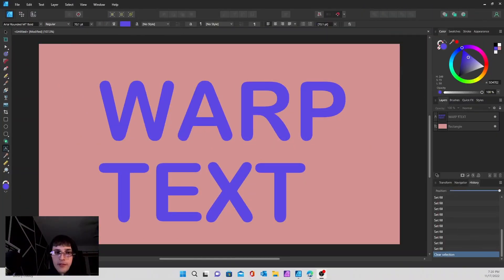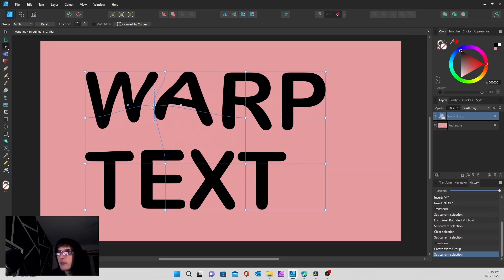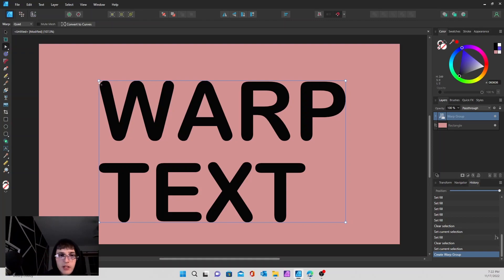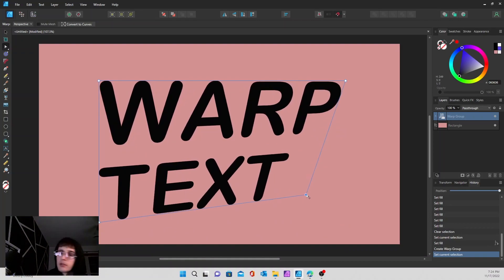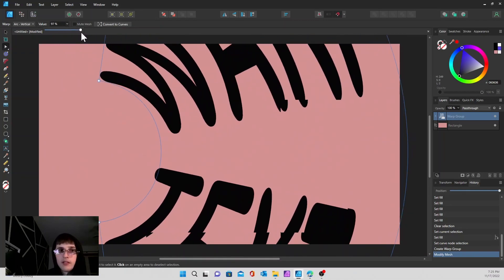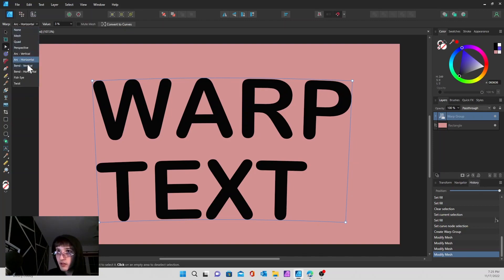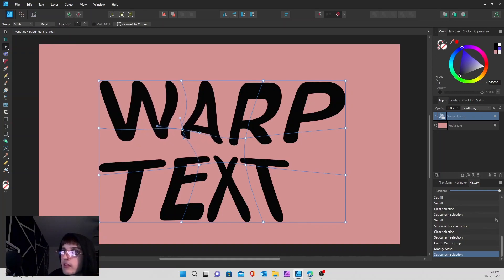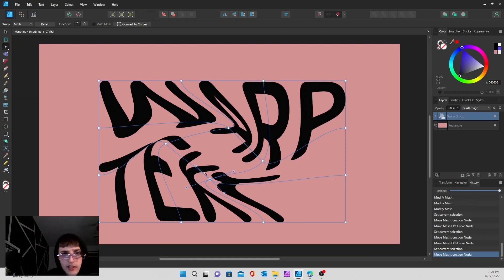How to Warp Text - Affinity Designer V2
This YouTube tutorial will show you how to warp and edit text using the vector warp feature in Affinity Designer Version 2!

 ~Tools Used in this video:
          - Affinity Photo Version 2
          - OBS Studio